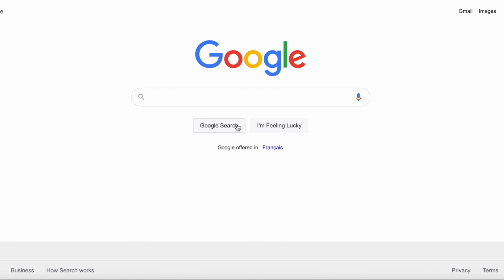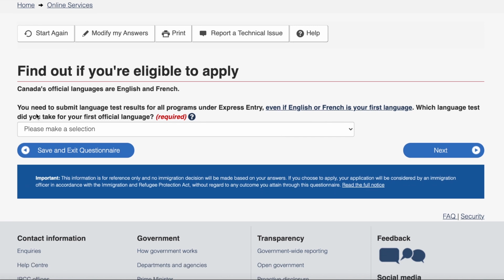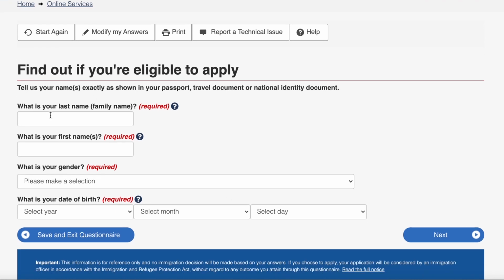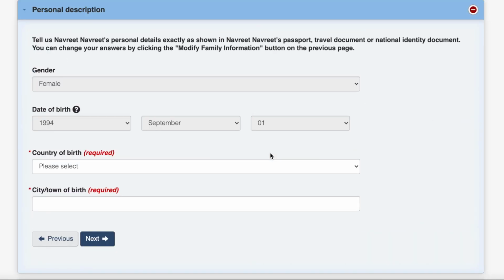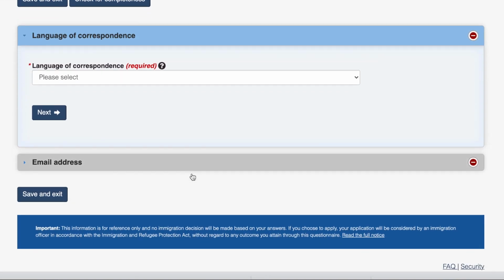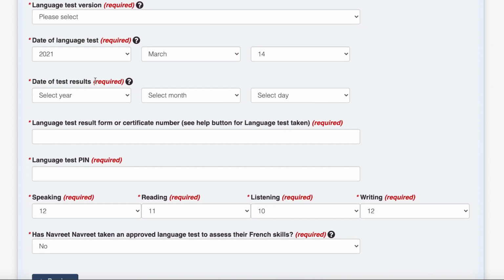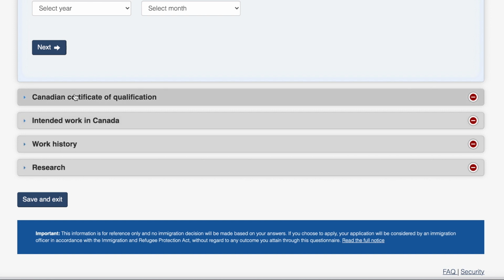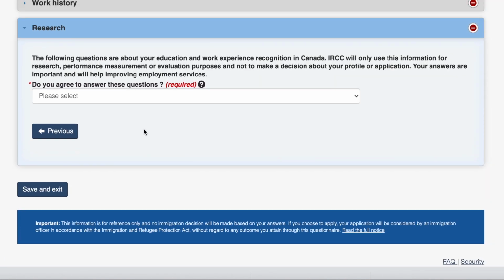How to apply ITA (Invitation to Apply) for Express Entry Canada? Step by Step Process Shown!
I got my ITA and this video would help all the potential express entry candidates to apply for their ITA. In this YouTube video, we'll guide you on how to apply for ITA (Invitation to Apply) for Canadian PR (Permanent Residency). We'll cover the eligibility criteria, Comprehensive Ranking System (CRS), Federal Skilled Worker Program (FSWP), Federal Skilled Trades Program (FSTP), Canadian Experience Class (CEC), points system, Express Entry pool, Provincial Nominee Program (PNP), and the application process. We'll also discuss the immigration documentation, language proficiency, education, work experience, National Occupational Classification (NOC), and the role of immigration consultants and lawyers in Canada immigration. Watch this video and take the first step towards your Canadian dream!